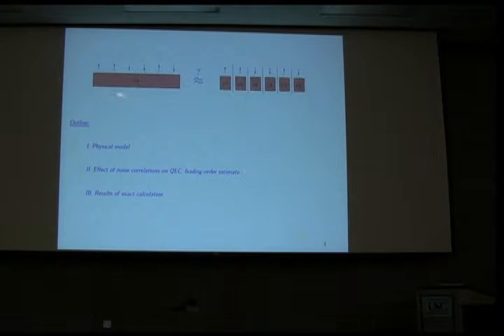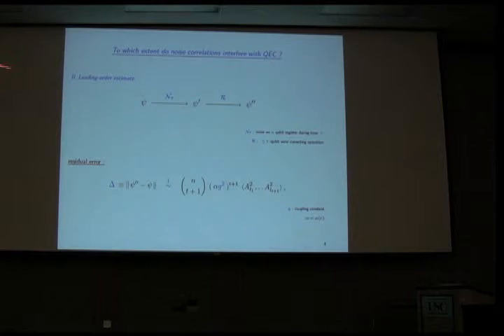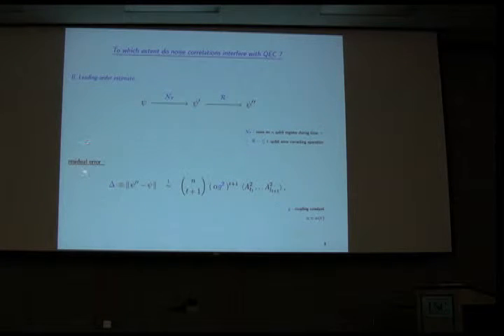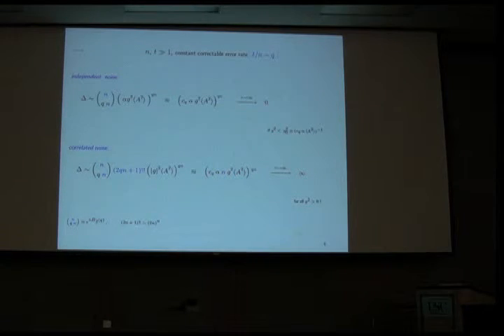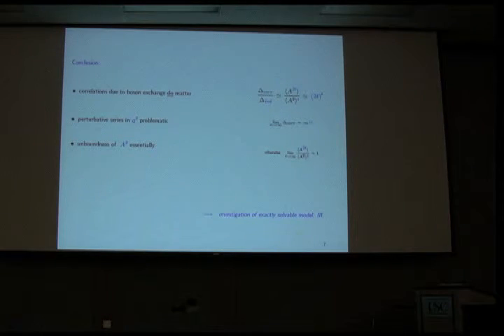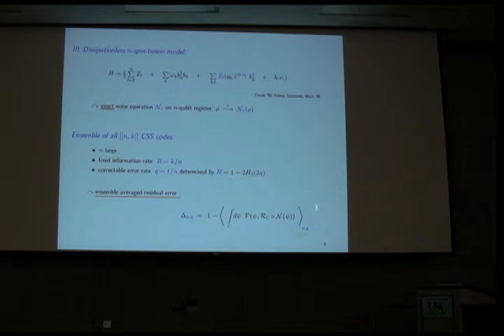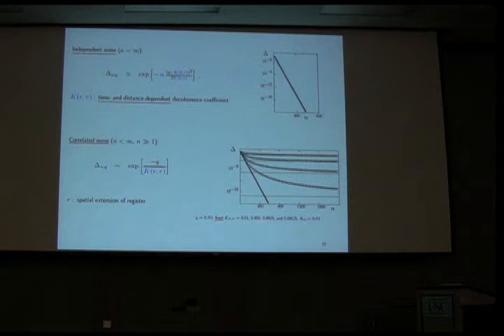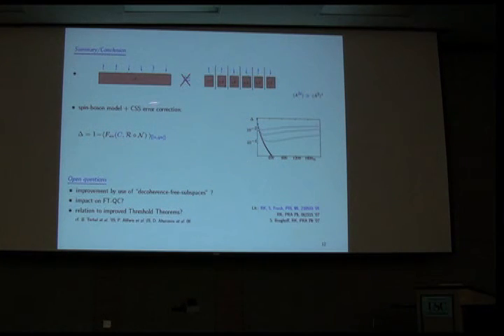QEC2007 Day2 10 Klesse